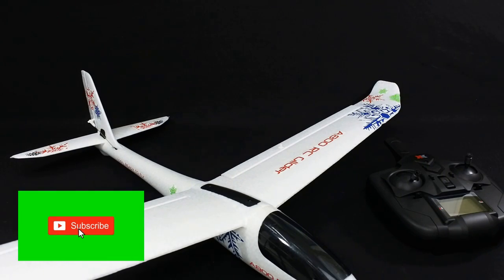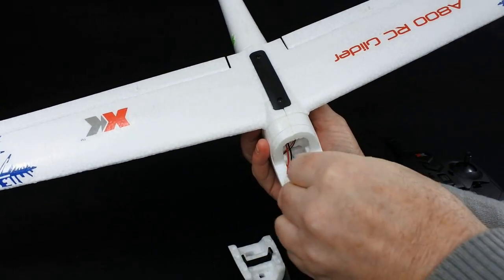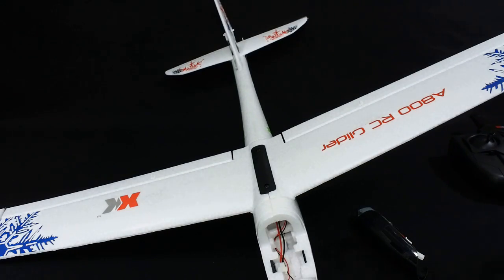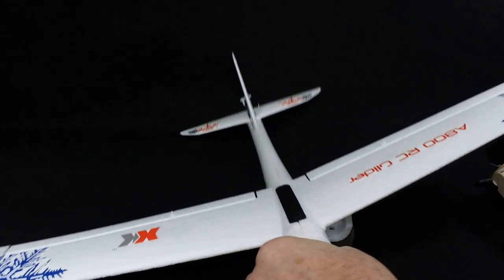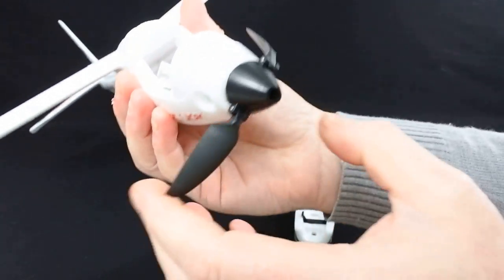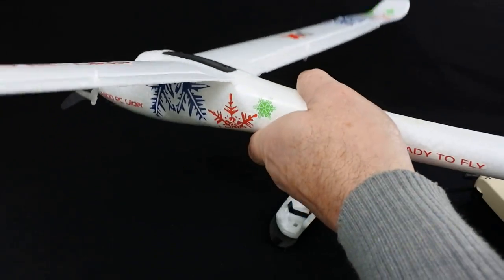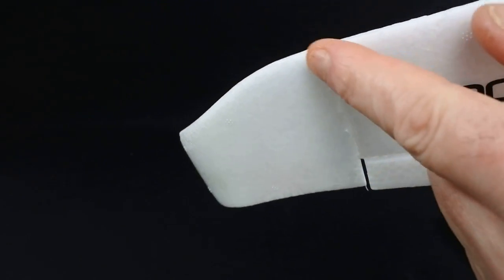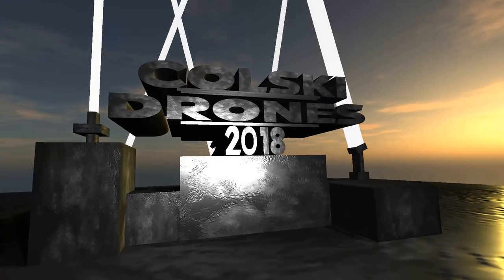XK A800 RC GLIDER OVERVIEW AND BINDING TO JUMPER T12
Quick overview of the xk a800 glider